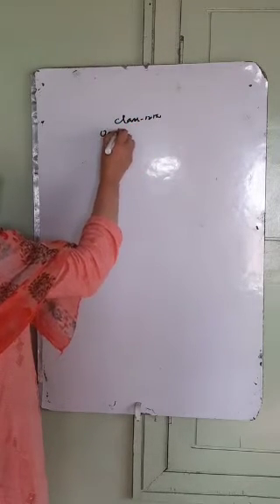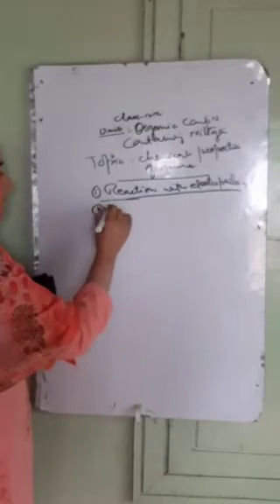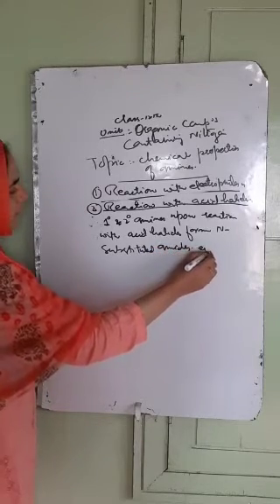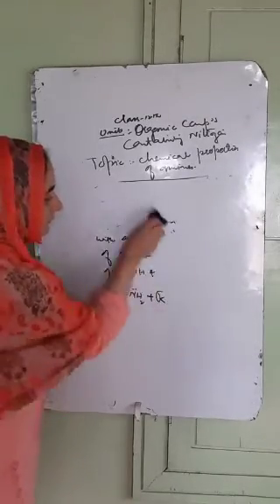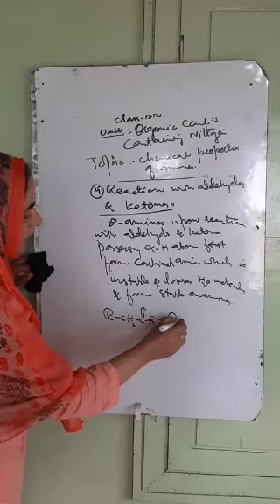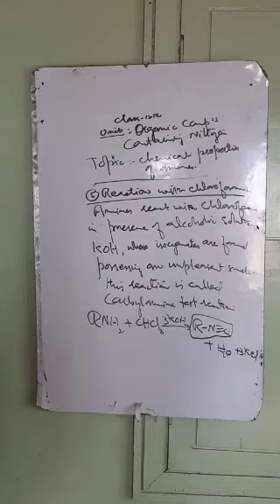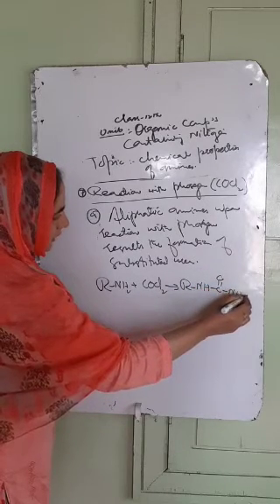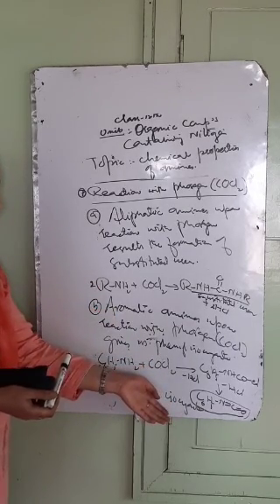Chemical properties of amines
Shaheena parveen Lecturer chemistry GHSS KUPWARA class 12th